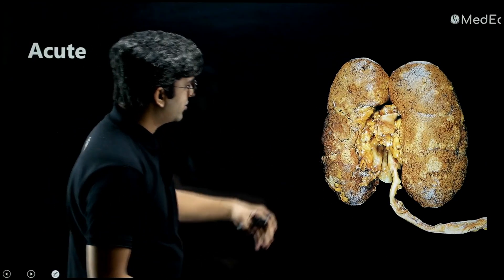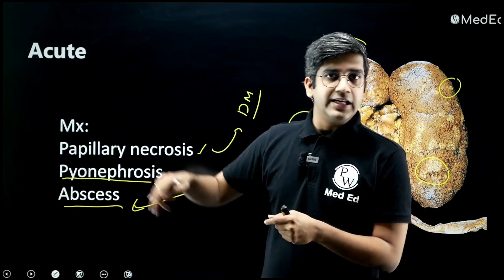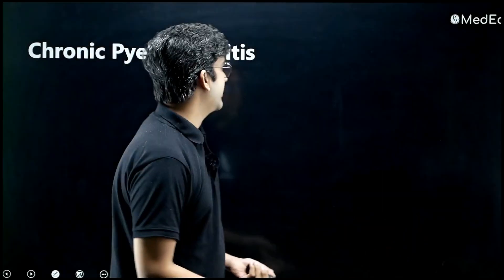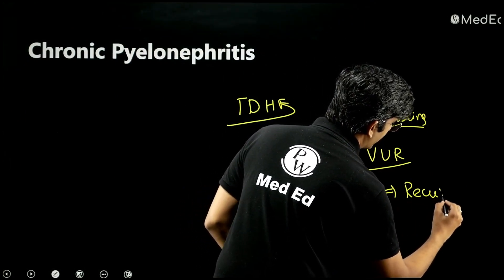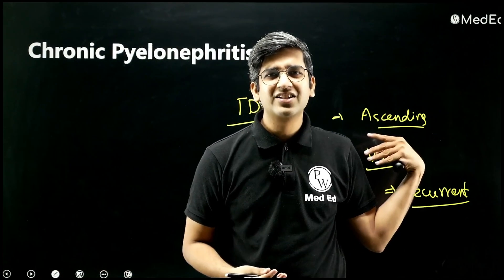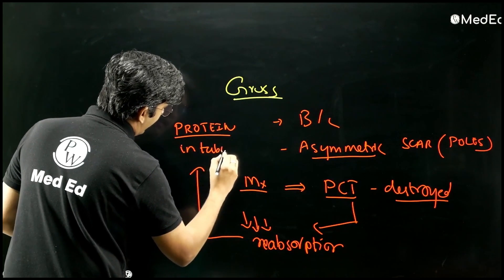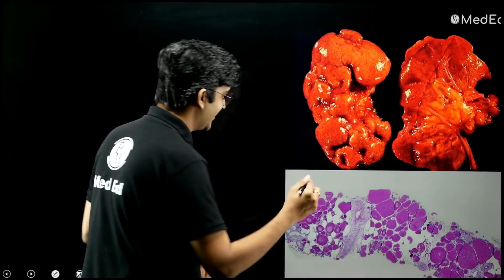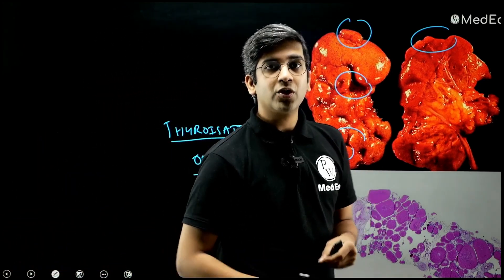Chronic Pyelonephritis | Pathology | Dr. Ranjith | MedEd 2.0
Tubulointerstitial Disease | Renal Disorders | MedEd 2.0

In this detailed lecture, Dr. Ranjith explains tubulointerstitial disease, a critical topic in renal medicine. This video covers:

 Pathophysiology of tubulointerstitial diseases
 Causes – Infectious, autoimmune, drug-induced, and more
 Clinical presentation and diagnostic approach